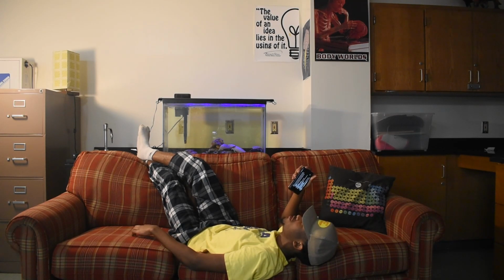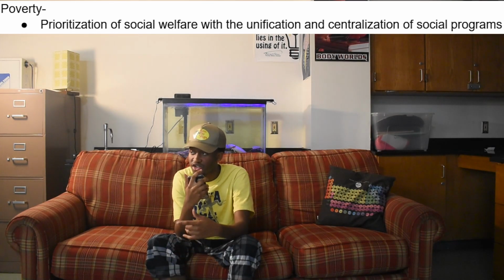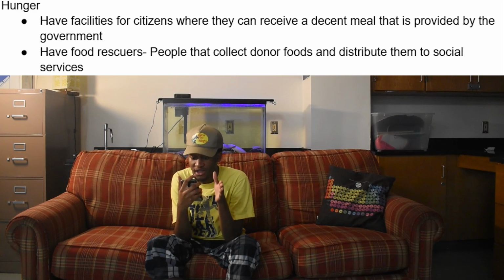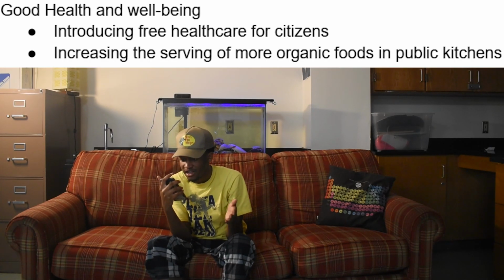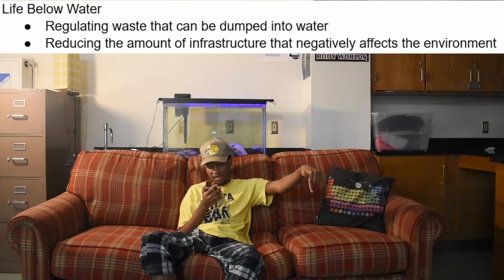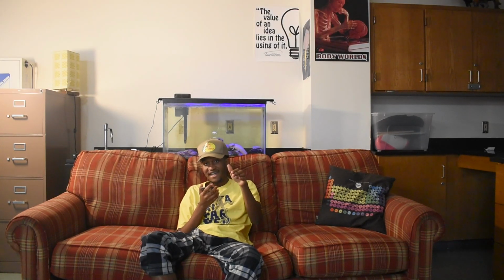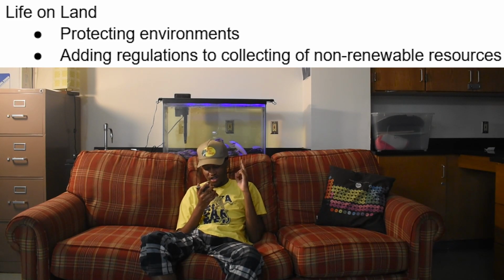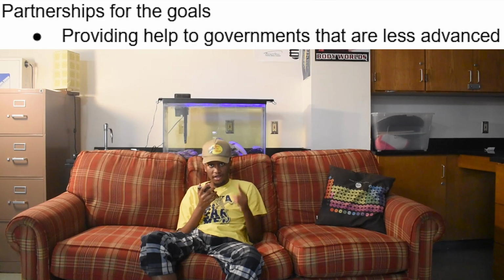Akon City but Not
Cool little video for my final exam I hope you all and my teacher like it.